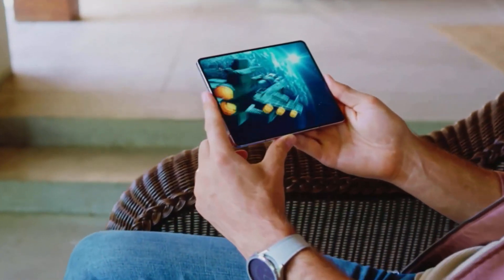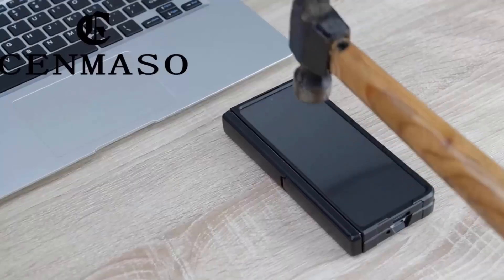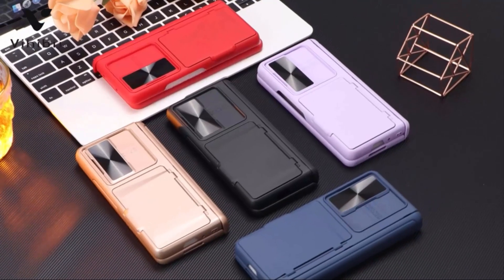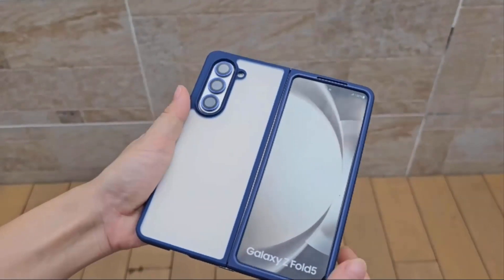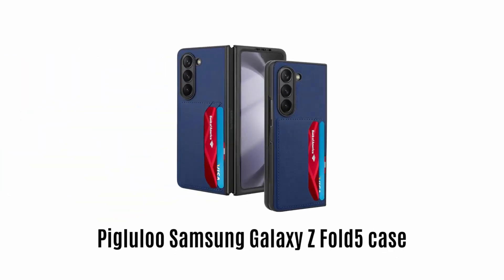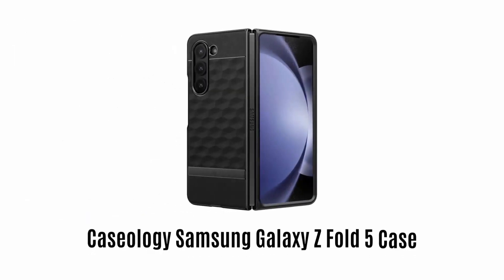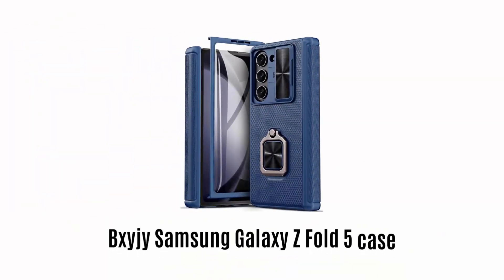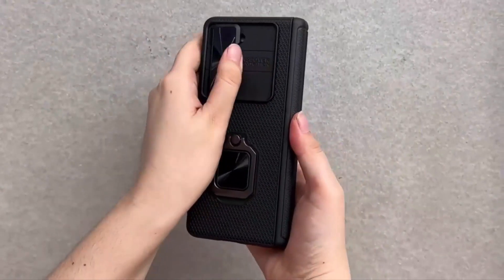Best Rugged Case For Samsung Galaxy Z Fold 5 -Built Tough, Styled Smart